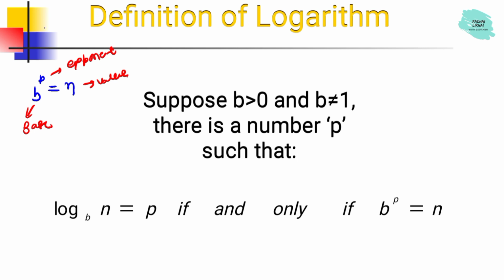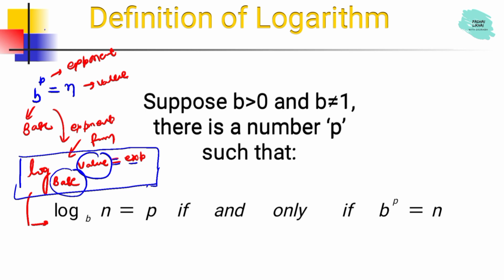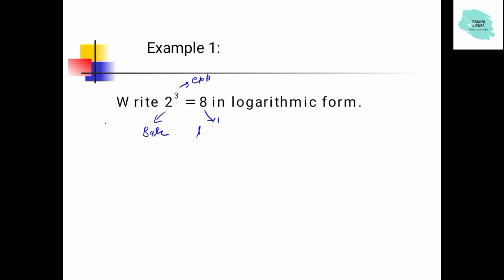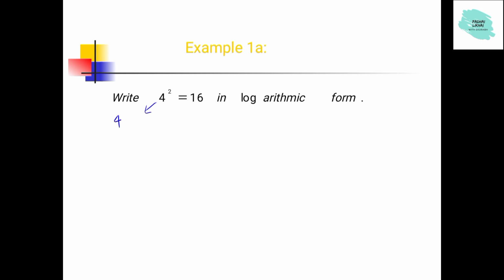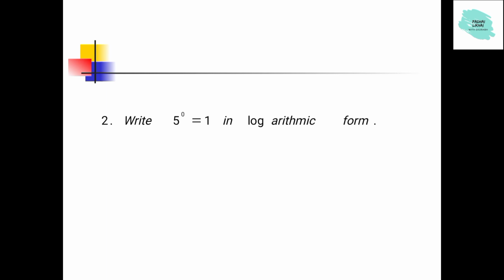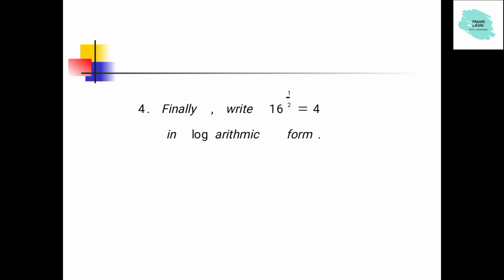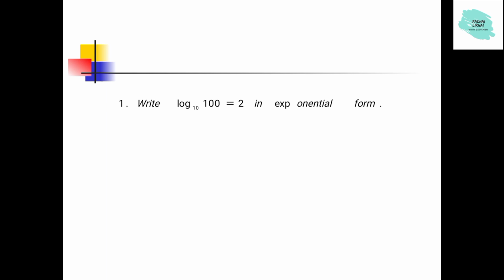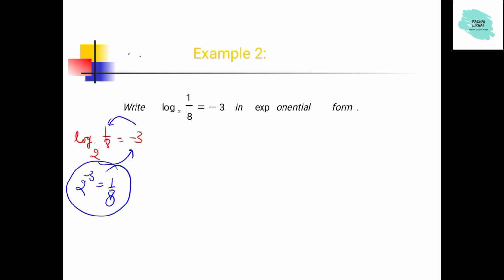Basic Logarithms Part 1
Hello friends, I have discussed the basics of Logarithms; I will add more videos on this topic, so keep learning with me and be safe at home.